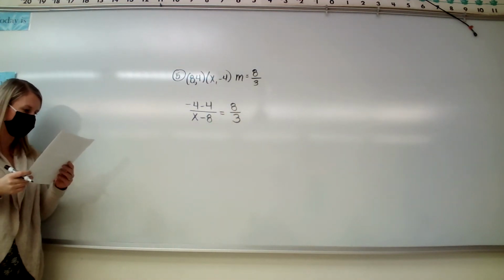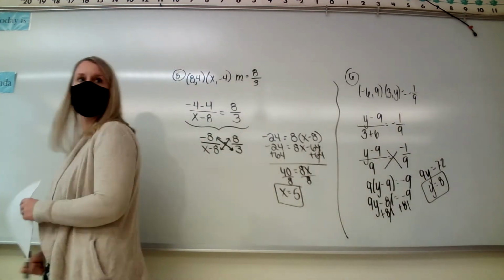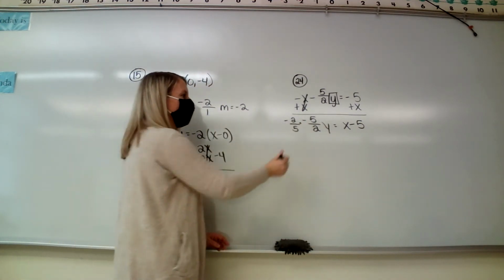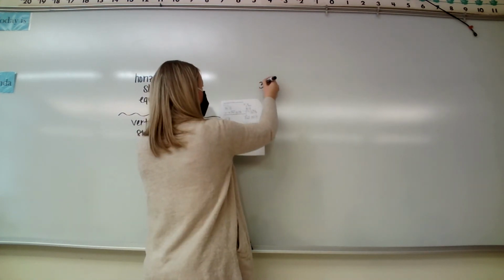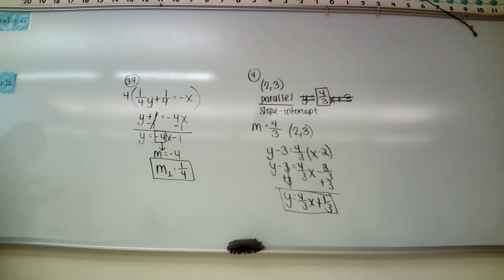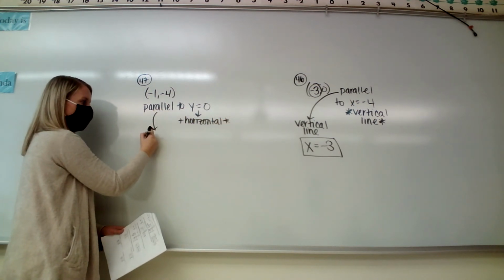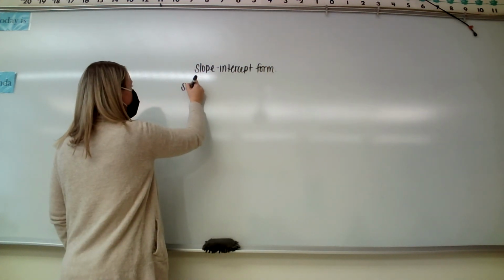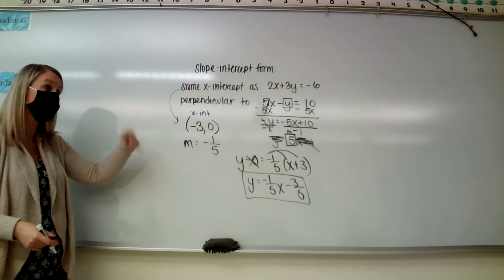A1 1/28 lesson